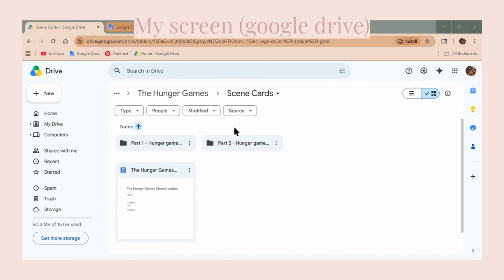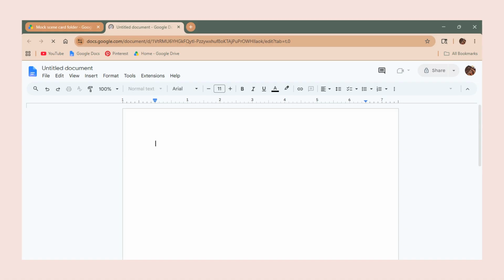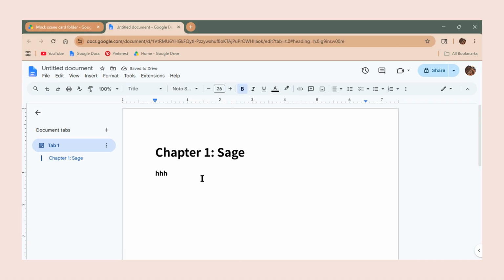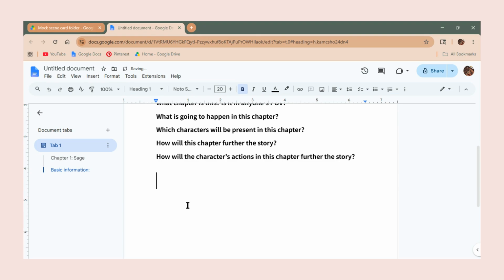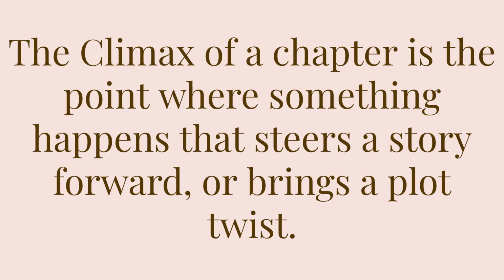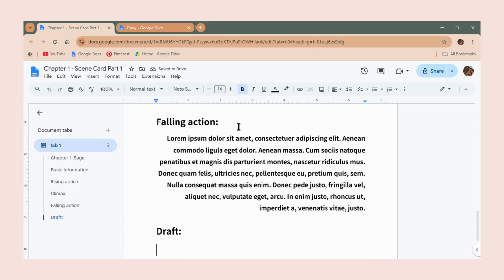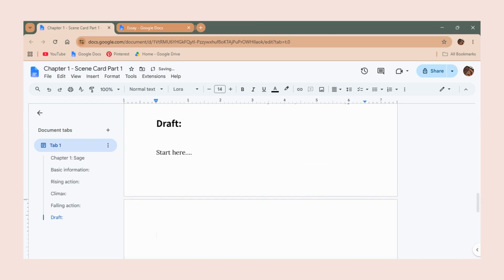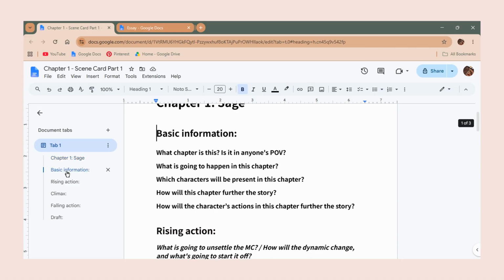How to make scene cards in Google Docs!! 📖What are they, and how YOU can use them to write📓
Scene cards. At first they seem like a hassle. But, many overlook the benefits of using scene cards in their writing- exspecaly in the first draft.

Scene cards are perfect for sorting out chapters and writing out of order with out the stress that comes with it. It helps with feeling rewarded when you finish a chapter, because you only see what you've finished, not the chapter behind or ahead of you (this really helps me). And most importantly, scene cards help with planning out your chapter.

In this video, episode two of my Google Docs Series, I will go over how to make a scene card in Google Docs, with questions, prompts, and formatting tips!!